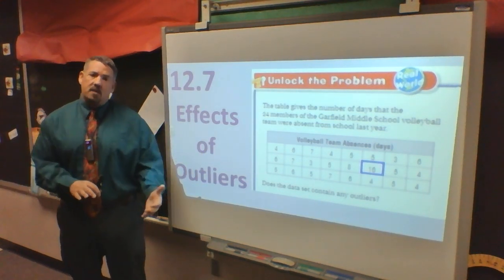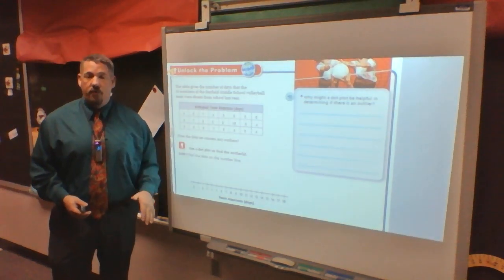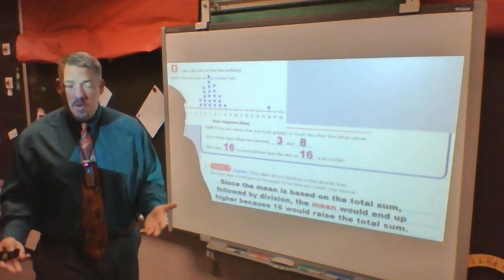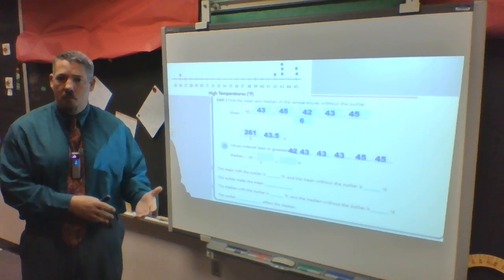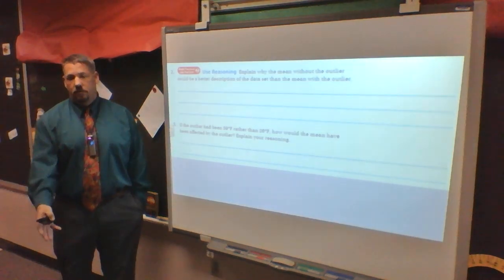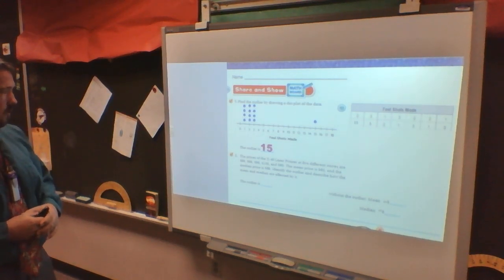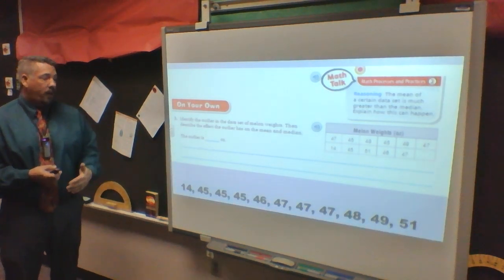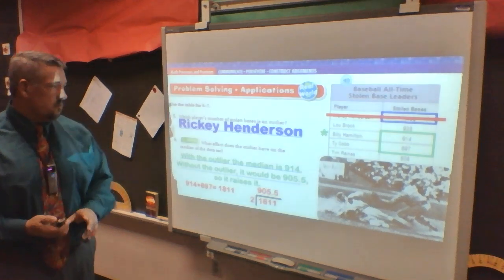L12 7 Outliers and their effect